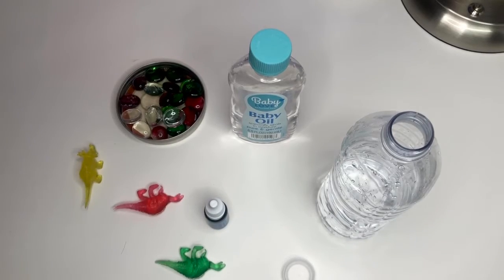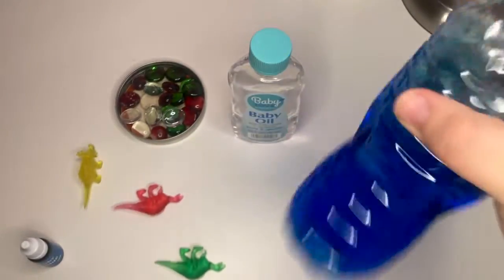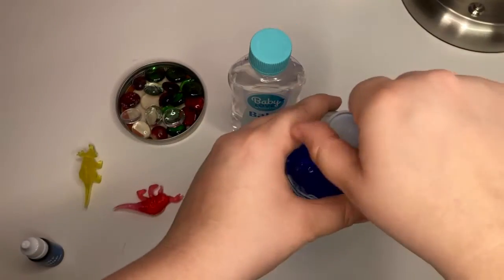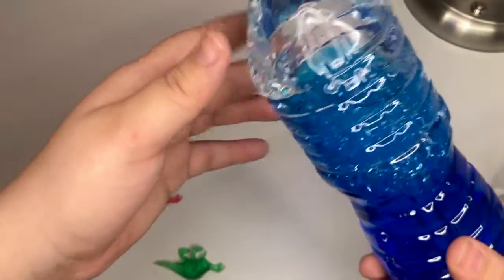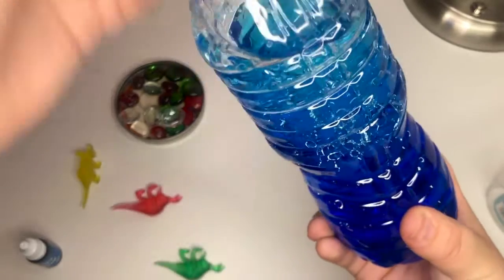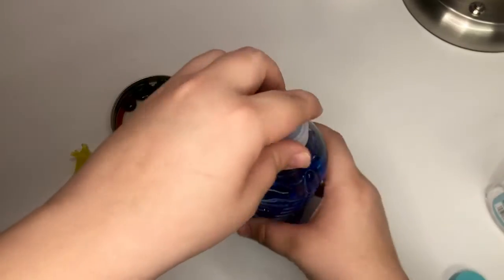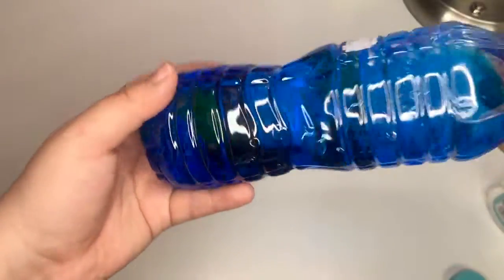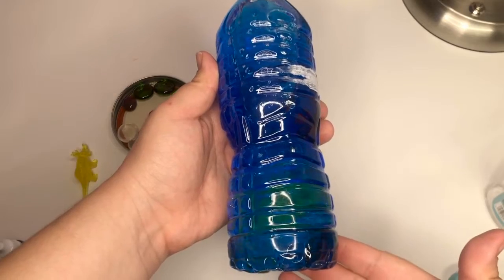Ocean Life in a Bottle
HELLO!
For this projects activity the materials we used were:
1. Water bottle/clear bottle
2. Water
3. Mineral oil/Baby oil
4. Blue food coloring
5. Pebbles
6. Toy fish (Dinosaurs)
For this activity you can add other things such as shells, glitter, sand, etc.